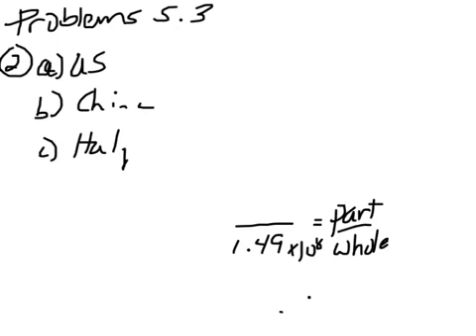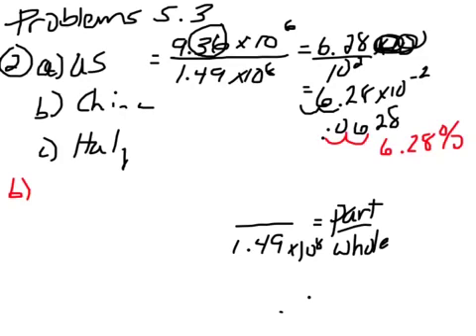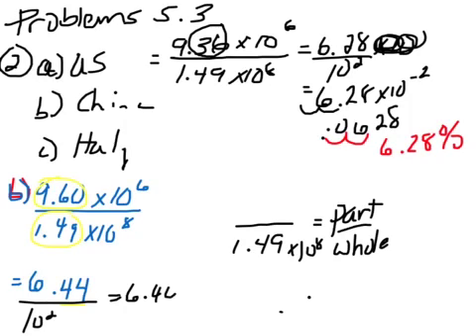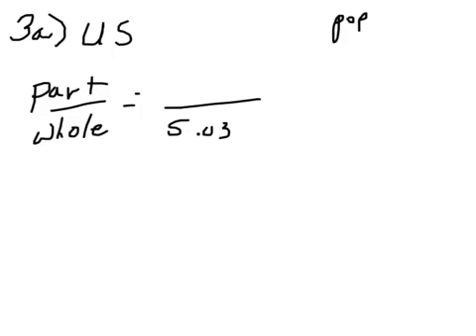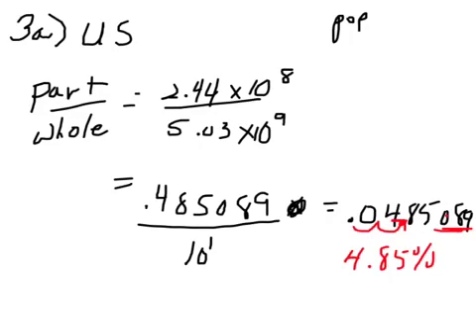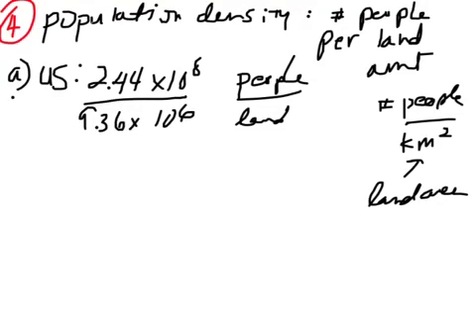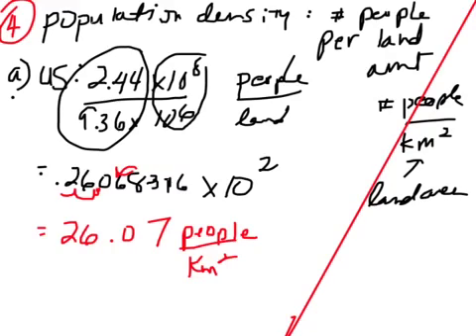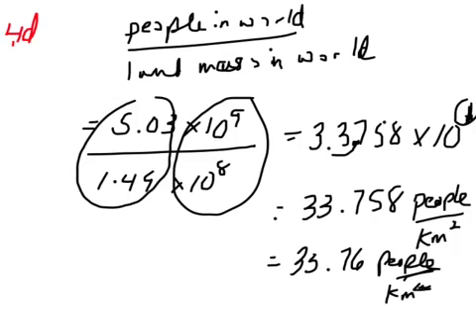Alg 2 5.3#2ab,3a,4ad